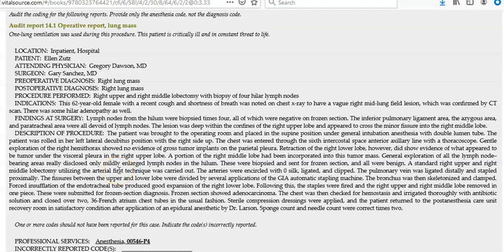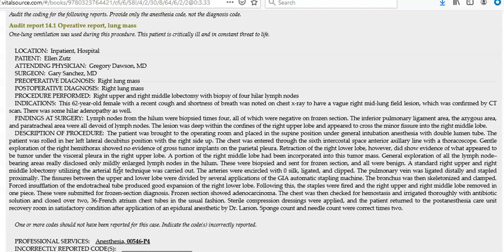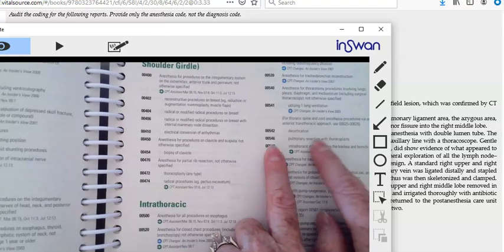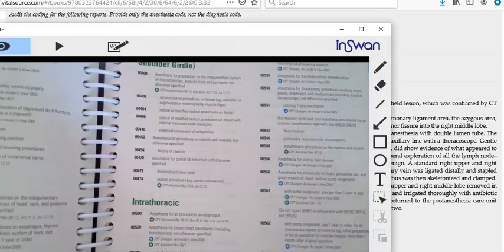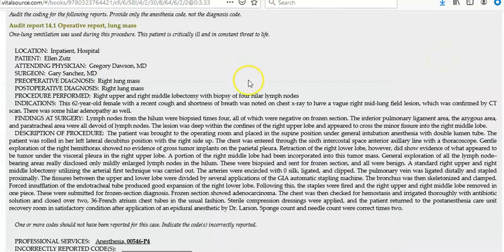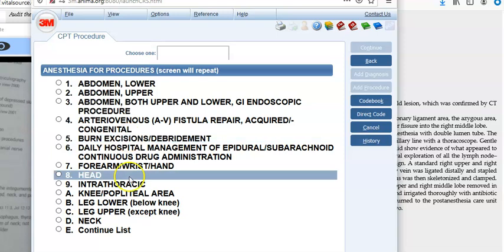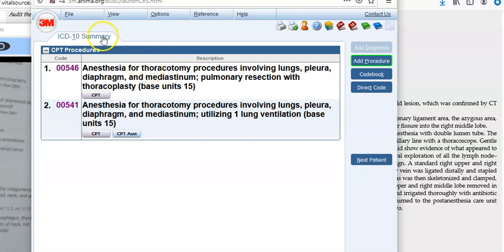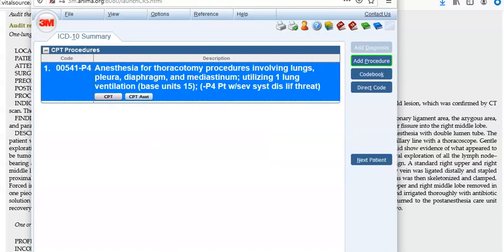Auditing 14 1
In this video I illustrate how to audit an anesthesia medical coding case that is already coded.  I illustrate using the coding manuals as well as an encoder to validate the codes